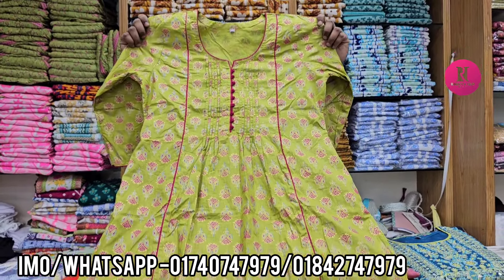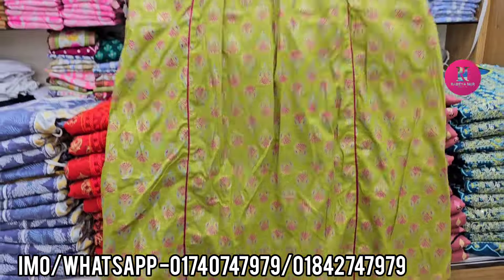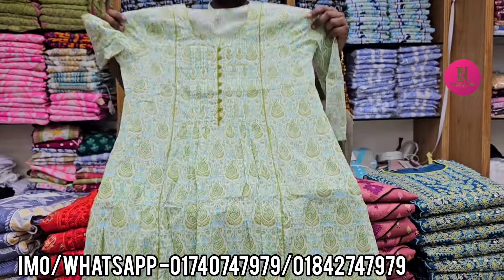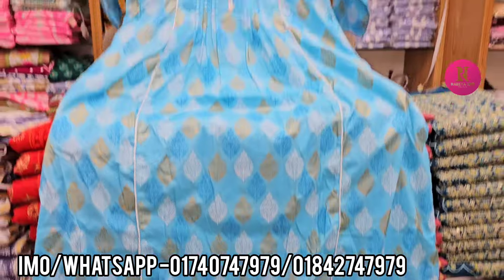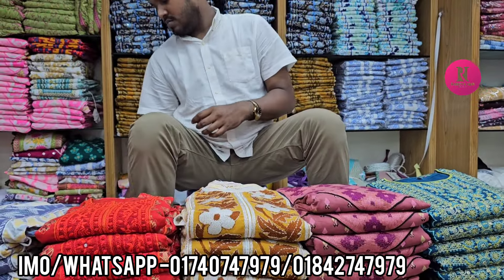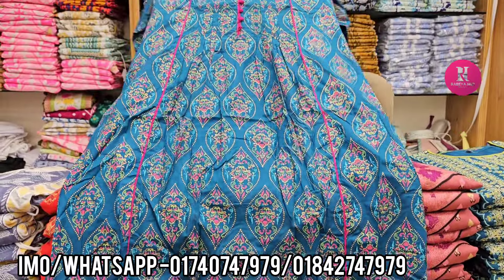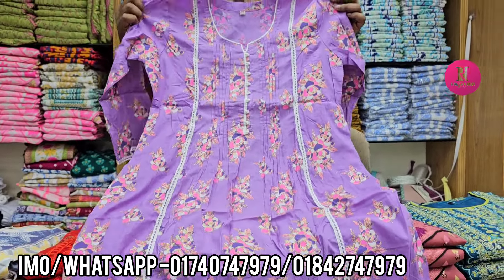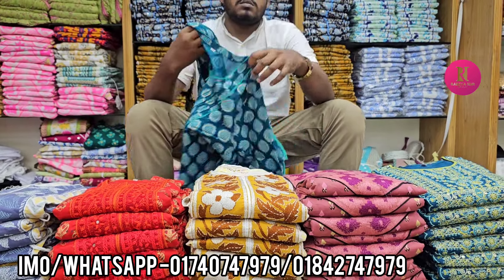৩৬-৪৬ সাইজের নিউ ডিজাইনার কটন পকেট কুর্তি ওয়ান পিছ কিনুন বাজেটের মধ্যে||36-46 size poket kurti 1pis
৩৬-৪৬ সাইজের নিউ ডিজাইনার কটন পকেট কুর্তি ওয়ান পিছ কিনুন বাজেটের মধ্যে||36-46 size poket kurti 1pis